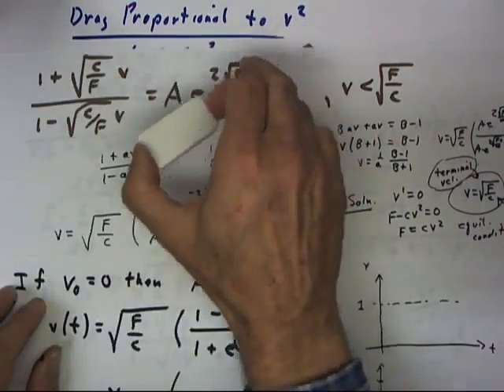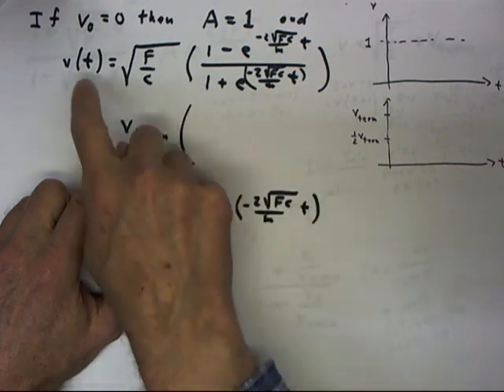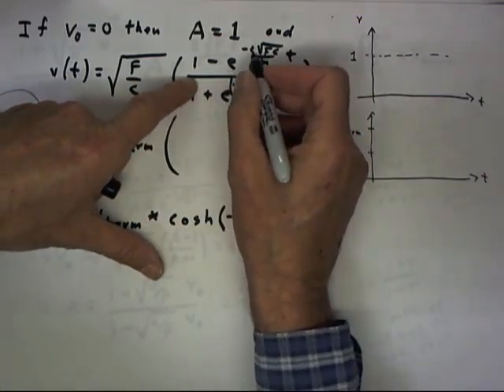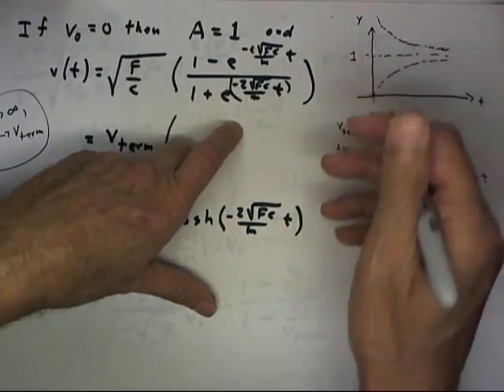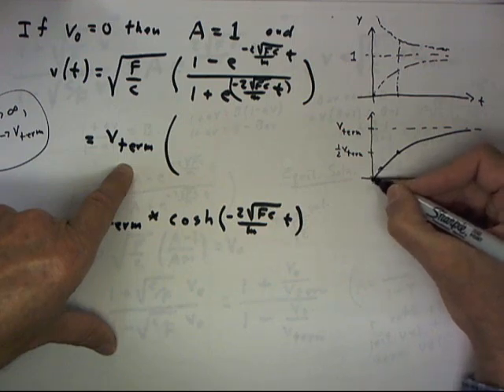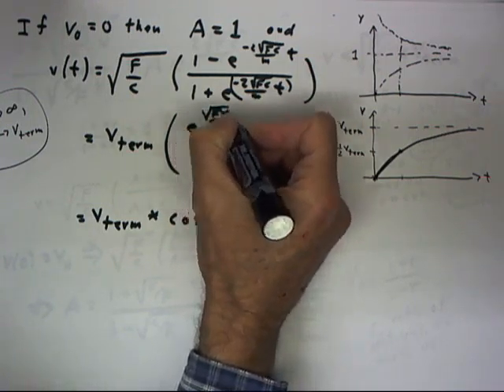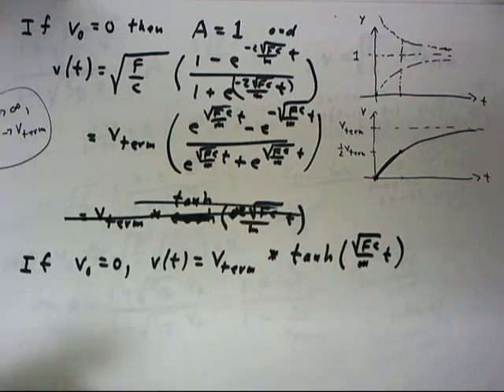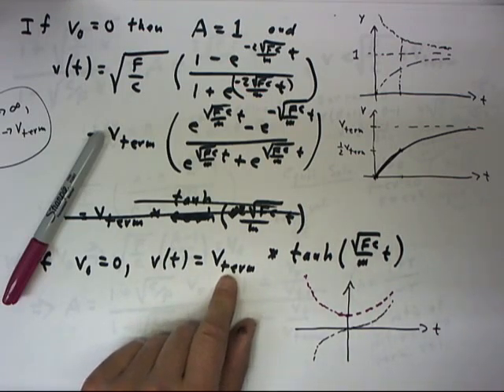diff 02 67